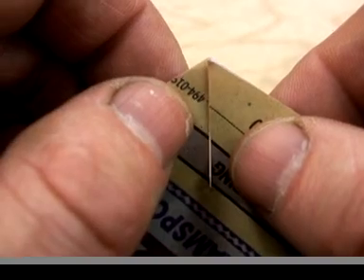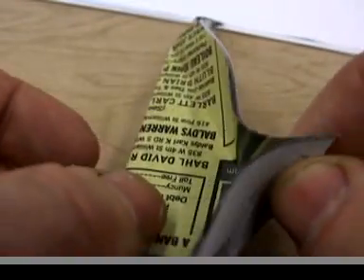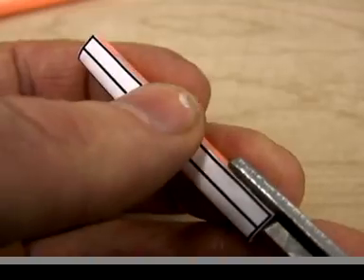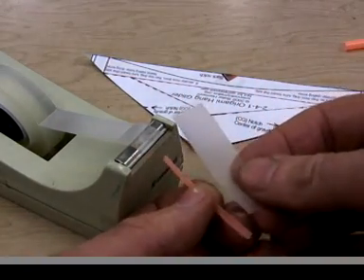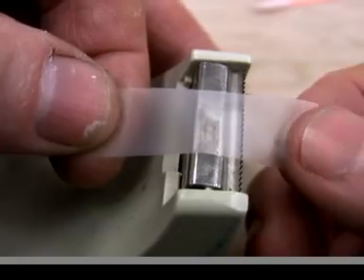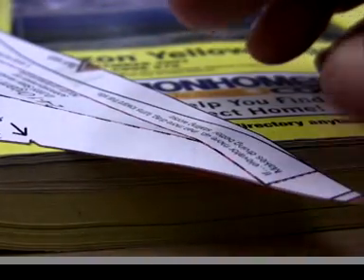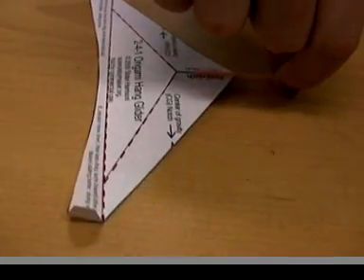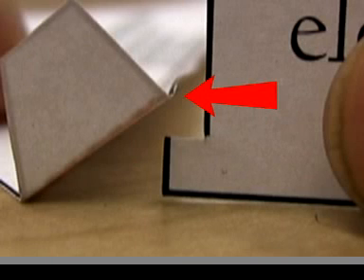OUT OF DATE Part 3 Surf an Origami Hang Glider on a Wave of Air_More Construction.mov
This video is out of date; kept for archival purposes only. For designs that use foam and are easier to start with

Here is the revised video for Origami Hang Glider(Handy Glider) Part 3

As you build and fly, here are some tips that I wish were in the video (updated instructional videos coming soon). If you keep these in mind as you go through the instructions, you might have a less frustrating time.

I no longer make a second glider out of the printer paper. It's just too heavy and I save time by just concentrating on the phone book paper one.

I no longer cut the notch in the front. I just fold that part now.

The center of gravity (CG) marks on the glider are starting points only. Adding more or removing weight shifts the CG forward or backward. This is very useful for dealing with stalling and diving.

Instead of straws for boom and weight, I now use the thin wire that's inside "twisties," those bendy things used to close plastic bags and also to wrap various cords when you first open the packaging of electronic equipment. I strip off the paper or plastic part off with pliers so it's more aerodynamic. When taped on, I can fine tune the by straightening the wire for more leverage (more downward force to counteract stalling). Or I can fold the wire back on itself for less downward leverage (if the glider is diving). It's easier than adding or cutting off tape.

When taping the wire on, fold that short, very front fold too, so the tape folds too.

The two diagonal folds near the front of the glider—the ones that make the under curve (camber)--have to be creased firmly to establish the folds. HOWEVER, when flying, they should only be bent enough to keep the glider from buckling (bending where it is supposed to stiff enough not to bend). Too much fold, which causes too much camber, makes the glider dive uncontrollably. The boom weight in the front also pushes the front down, but its push is self-limiting. Not so the front (leading edge, LE) if it's bent down too much—it pushes the glider down harder when it's divining. A good way to limit the camber is to stick the glider in the middle of the phone book and close it. In a few seconds it seems to flatten the glider just enough.

I have concluded that a well adjusted glider does not need the vertical stabilizers at the sides. That reduces weight in the back, which means a bit less weight needed in the front, so it's a bit more efficient. If you cut off the stabilizers, just round the sharp corners a little.

When learning to fly—before you use your hands to create the air wave—I am finding something small that can be held with one hand, like a breakfast cereal box, works better than something big and bulky.